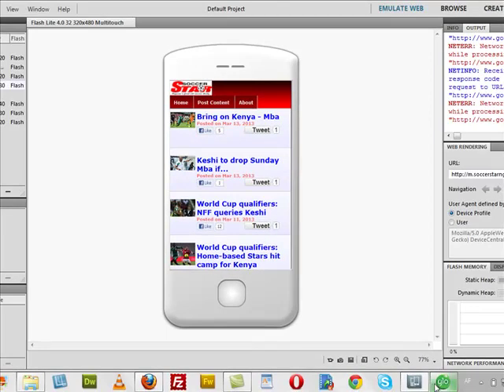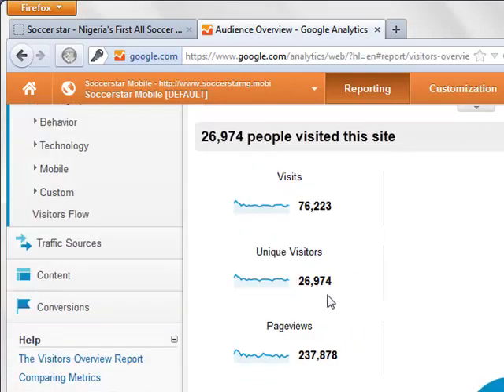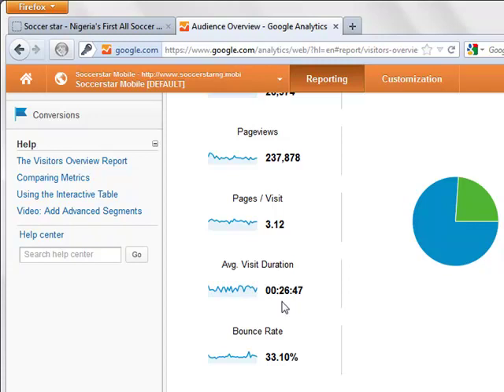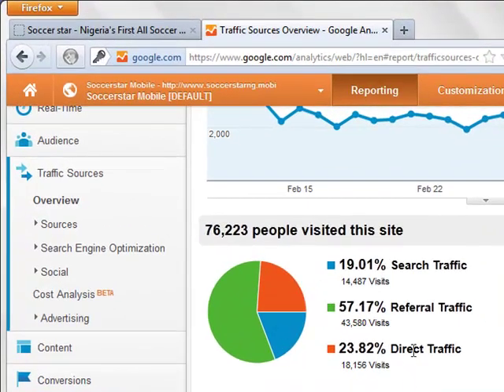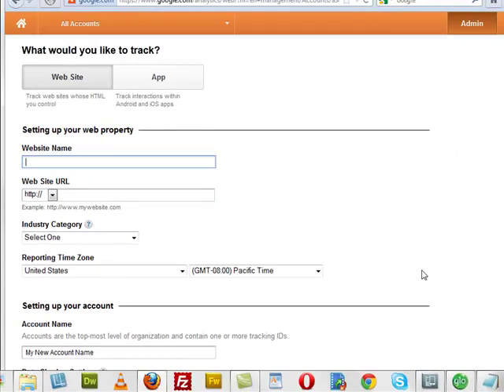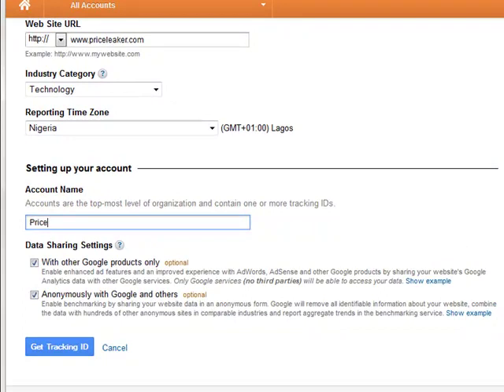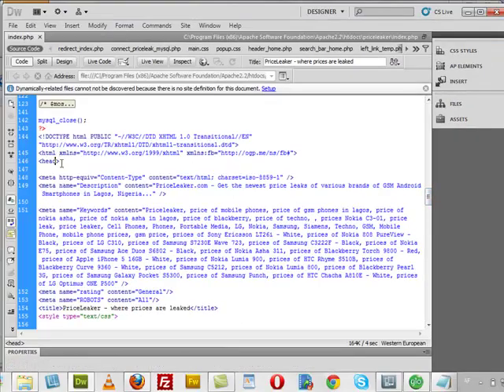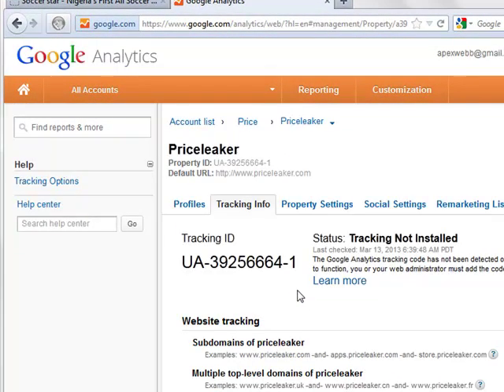Use Google Analytics to Monitor Behinde the Scene Activities on your Website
Google Analytics is a powerful tool that provides analytics for website owners, large or small. It's one of the most powerful digital analytics solutions available - and it's free for anyone to use.

Google Analytics gives you insight into how visitors use your site, how they arrived, the pages they visit on your site, how many times they visit your site each month, how long they spend on your site per visit and so much more.

Learn How to Start an Online Business and become an expert in your industry!